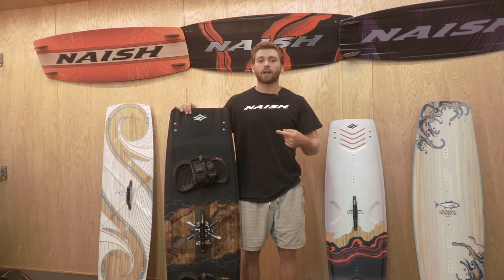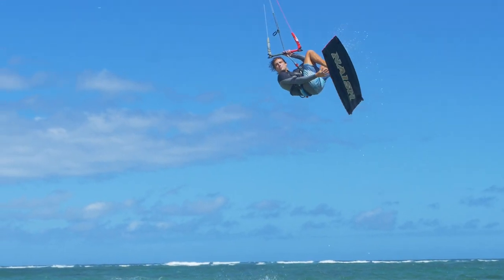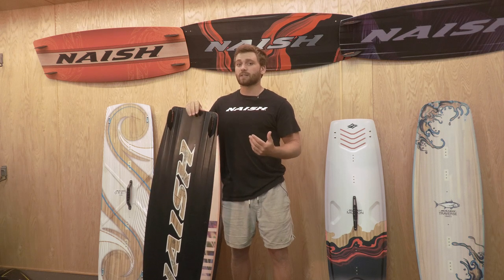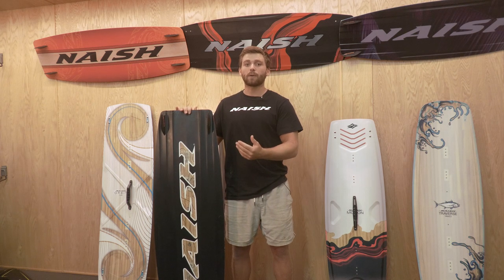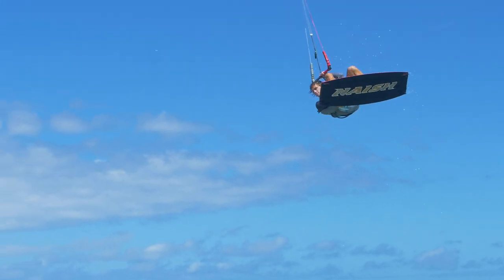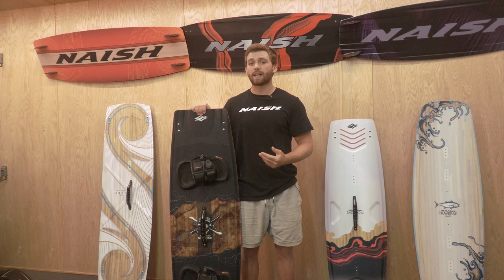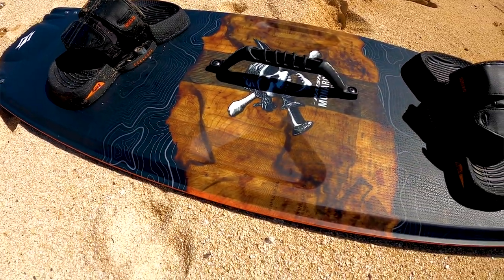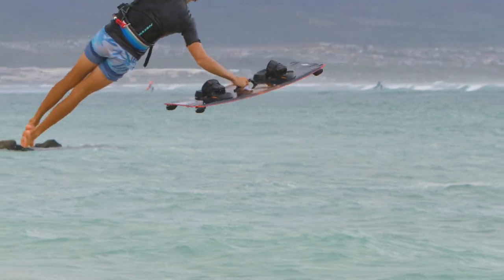Naish Monarch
Designed for riders looking to push their limits in big air and freeride disciplines. The Monarch is built to hold power, ride with speed, and have explosive pop. The Monarch features a unique bottom shape designed to channel water in a way that produces maximum hold to the water when loading up for explosive tricks, driving the board upwind to create more line tension than ever before. This board is perfect for an experienced rider hungry for more.